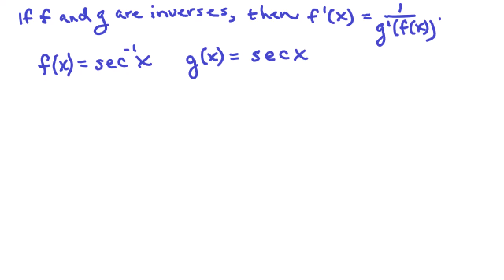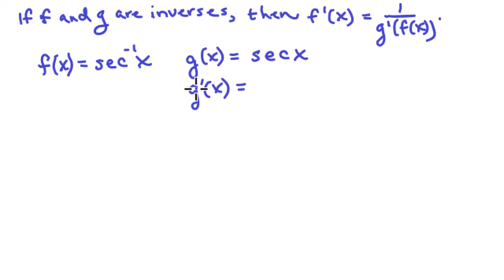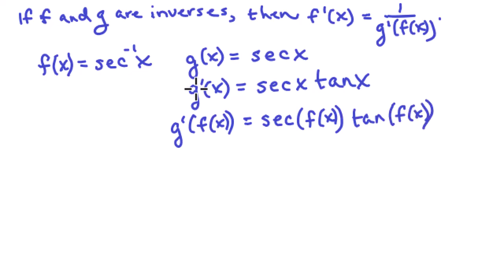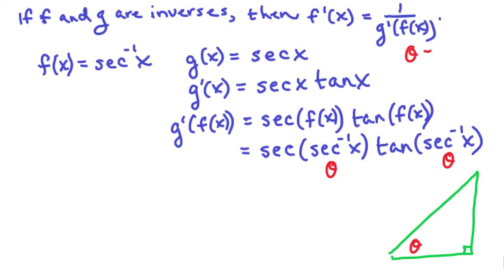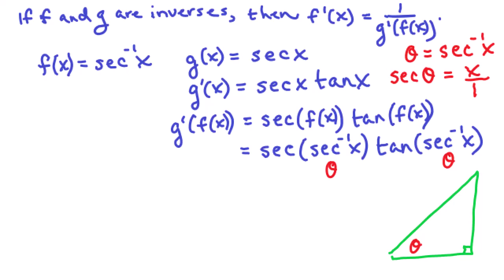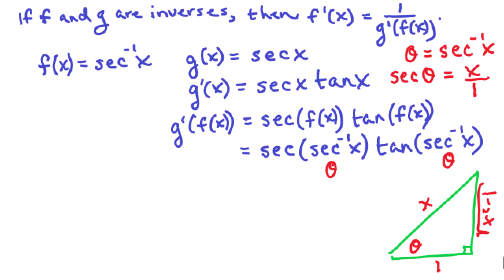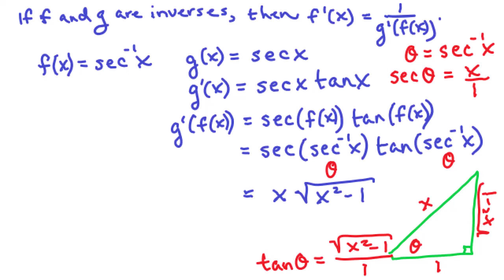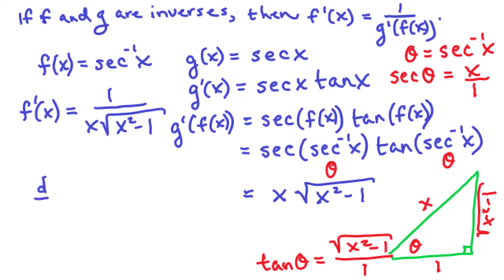Deriving the Derivative of Inverse Secant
In this video, we derive the derivative of the inverse secant function by applying the Inverse Function Theorem.